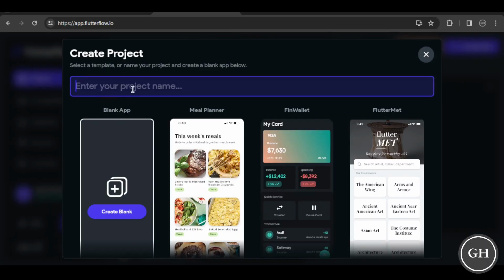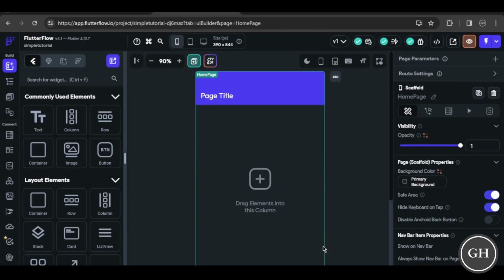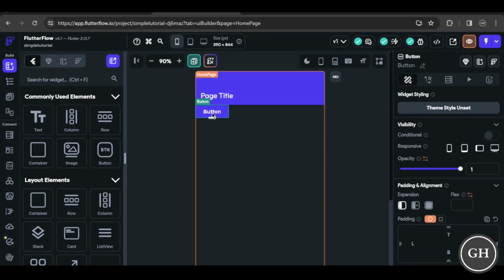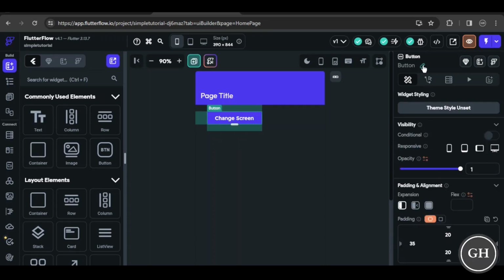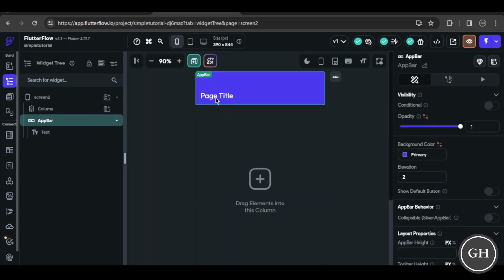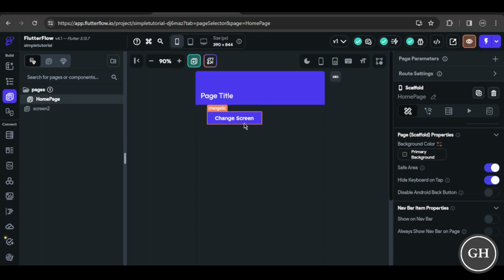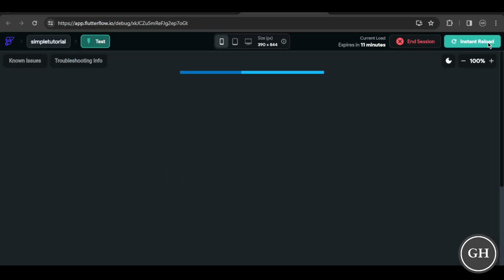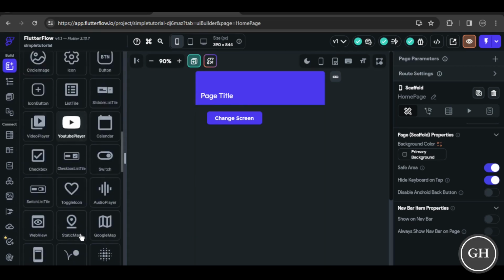FLUTTERFLOW INTRODUCTION | Mobile Programming | English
Learn how to build a mobile app with FlutterFlow without coding! In this video, you will learn the basic steps to build a simple FlutterFlow app from scratch. This tutorial is perfect for beginners who want to try FlutterFlow without any coding knowledge.